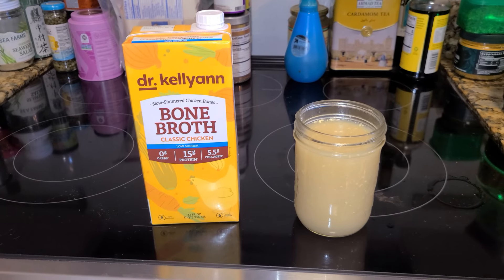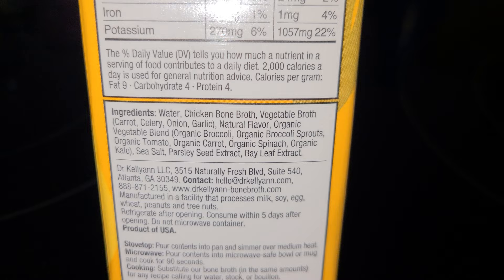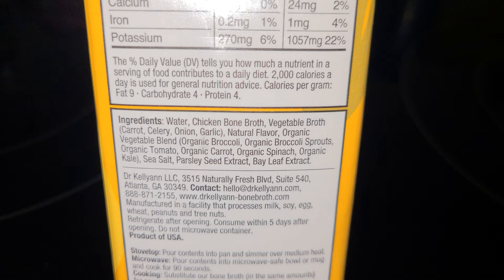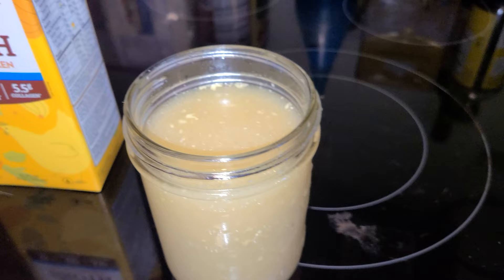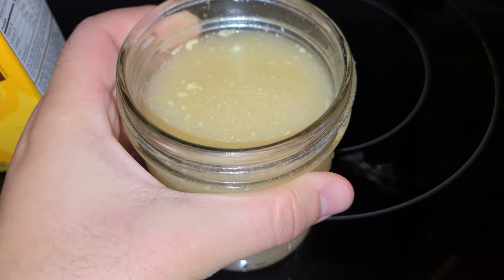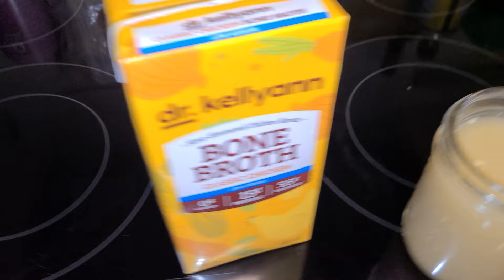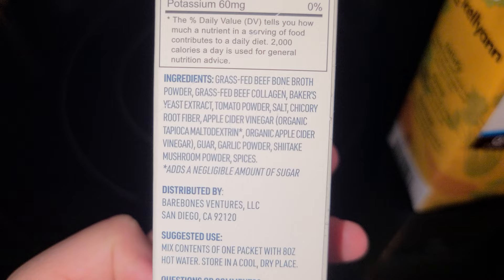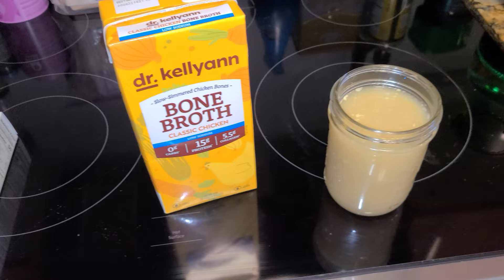Dr. Kellyann Bone Broth Review- Bad Tasting and Bad Ingredients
Better alternatives at a better price. Skip